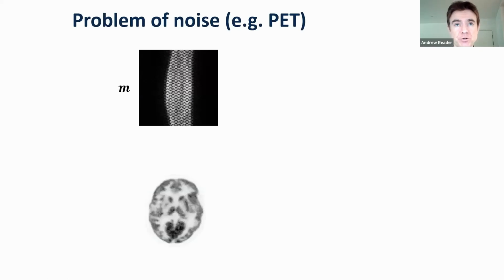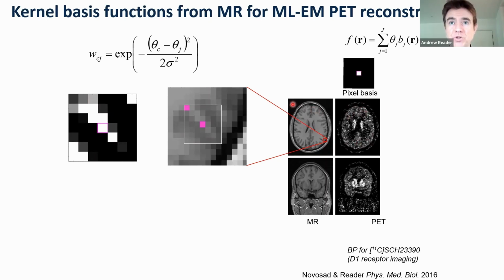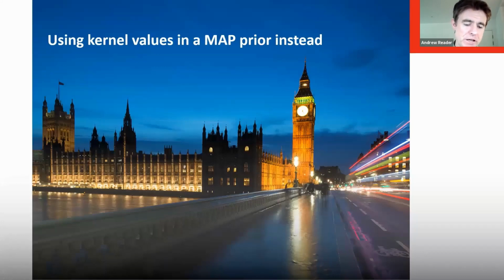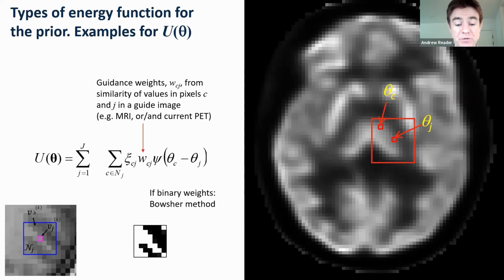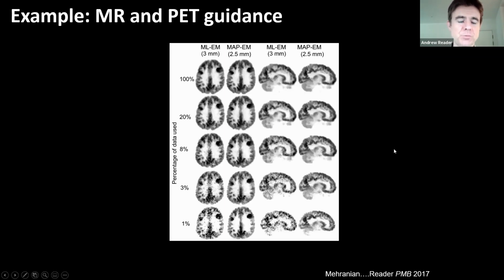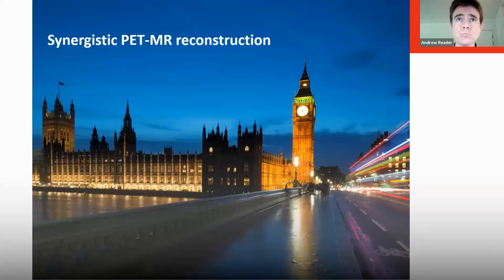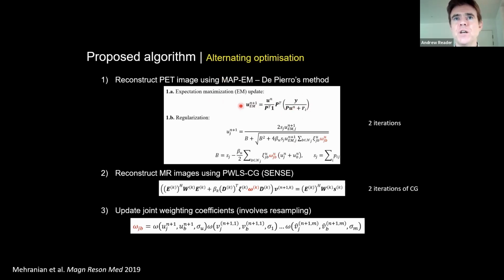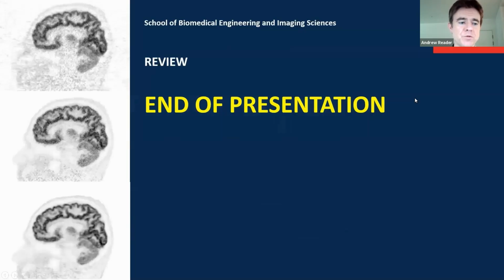Fully3D 2021 - SIRF/CIL training school - 10 Guided and synergistic image reconstruction - concepts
Speaker: Andrew Reader